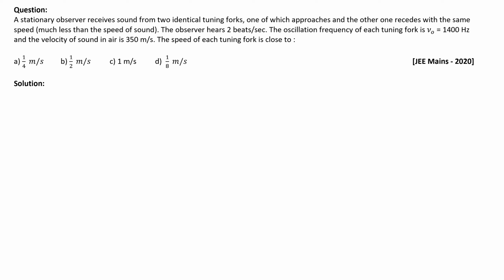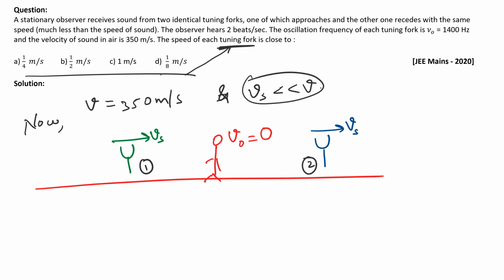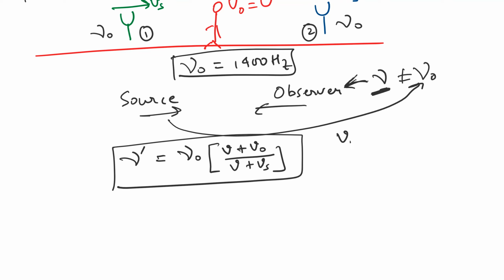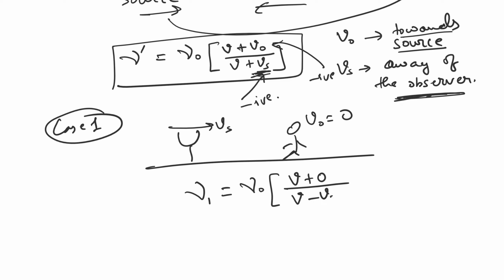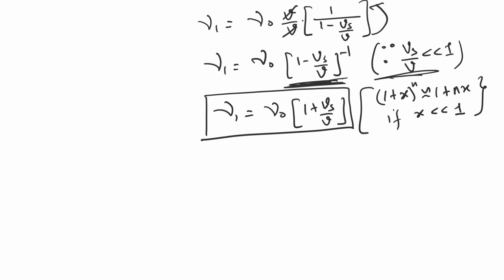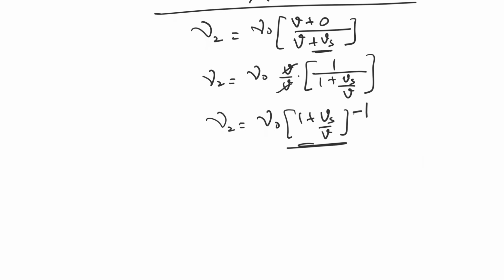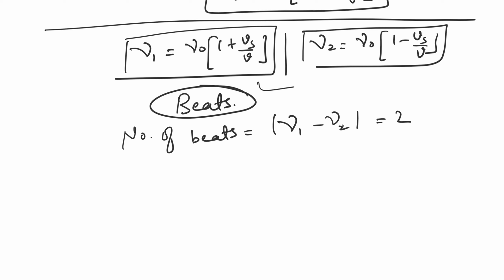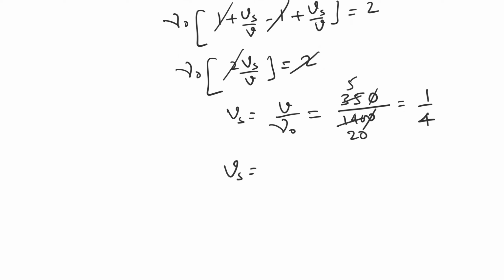[Physics] JEE Mains Jan-2020 Problem 8.(A stationary observer receives sound from two identical ...)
JEE Mains 7th January, 2020 Evening Shift.

This question is from chapter "Waves" or "Mechanical Waves".
To solve this question we need to know the concepts "Doppler Effect", ''Beats", and "Relative Velocity".

Question:
A stationary observer receives sound from two identical tuning forks, one of which approaches and the other one recedes with the same speed (much less than the speed of sound). The observer hears 2 beats/sec. The oscillation frequency of each tuning fork is ν_o  = 1400 Hz and the velocity of sound in air is 350 m/s. The speed of each tuning fork is close to :
a) 1/4  m/s         b) 1/2  m/s          c) 1 m/s          d)  1/8  m/s